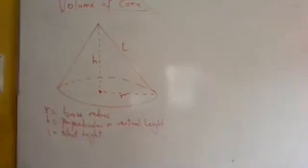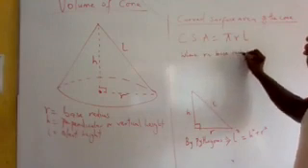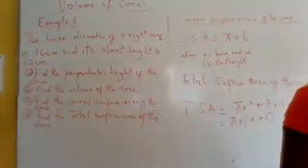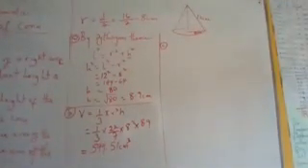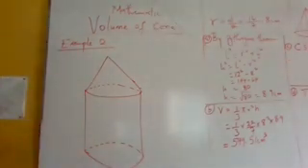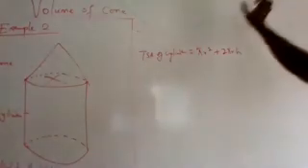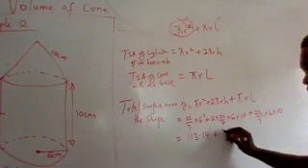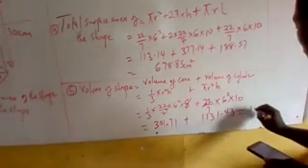Online tutorial_mathematics_ area and volume of cones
Solved questions on total surface area and volume of cones